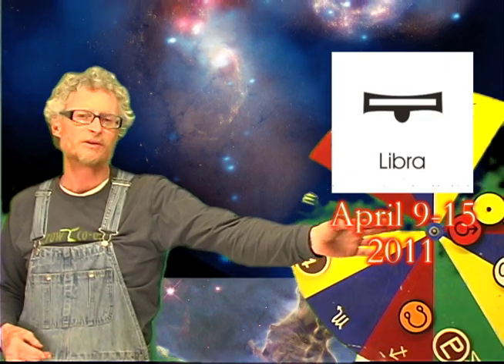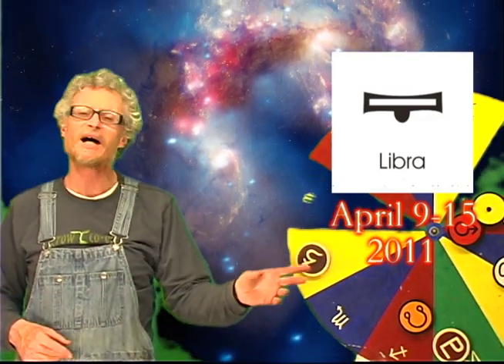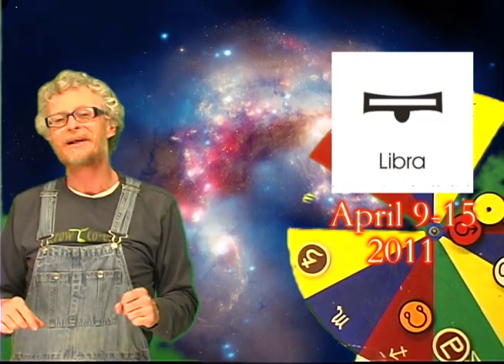April 9-15 Libra Astrological Forecast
Kozmic Kev's  weekly astrological forecast from his TV show Planetary Persuader.